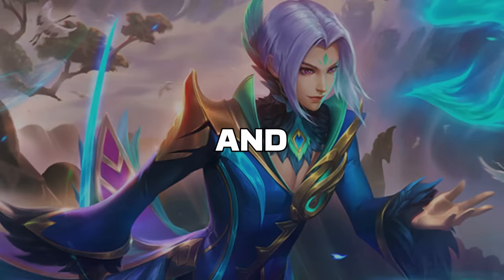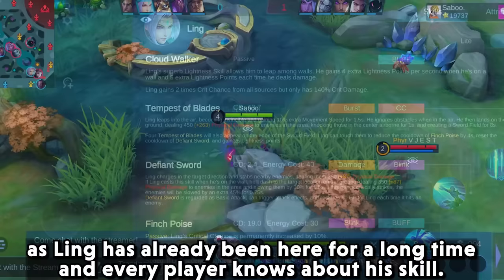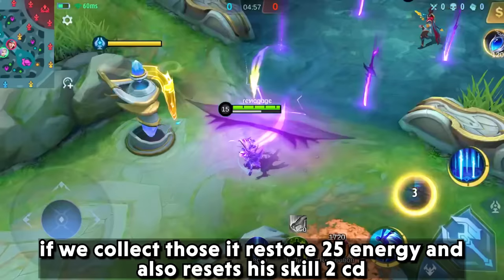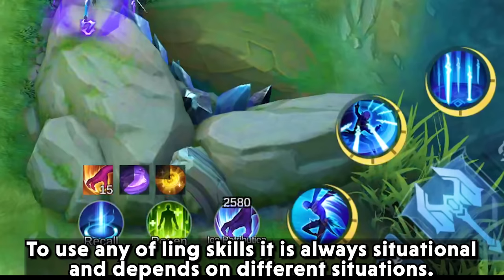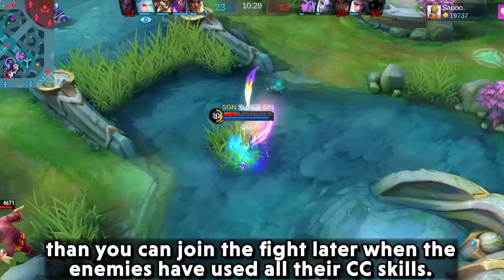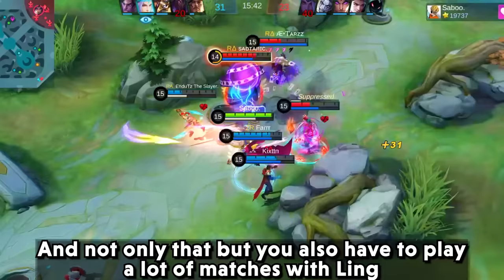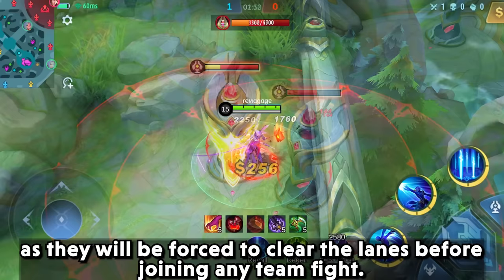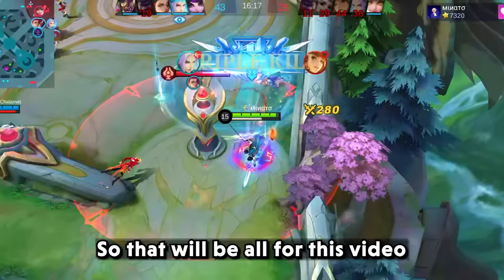THE ONLY LING GUIDE YOU NEED | HOW TO GET 4 SWORDS | ENERGY RESTORATION | IN - DEPTH TUTORIAL 2023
This video is about all the aspects of ling and Help you guys to know what to do when playing ling.